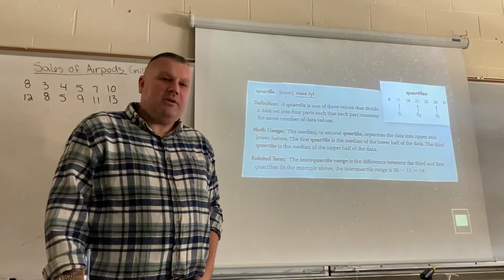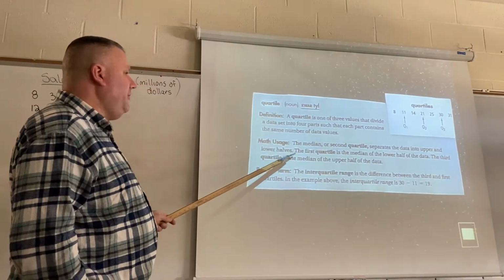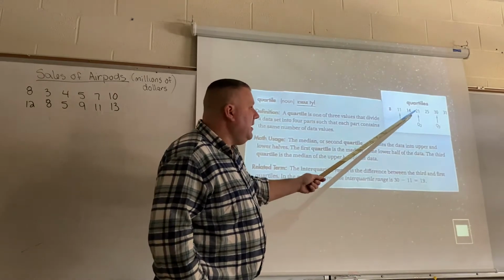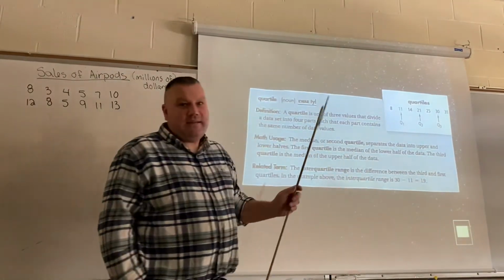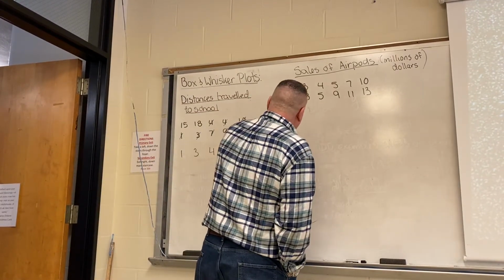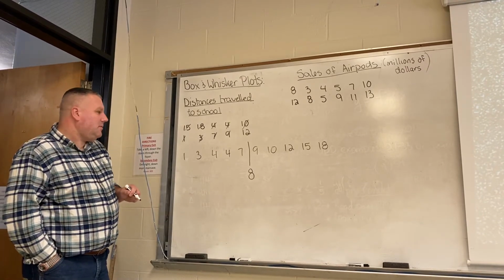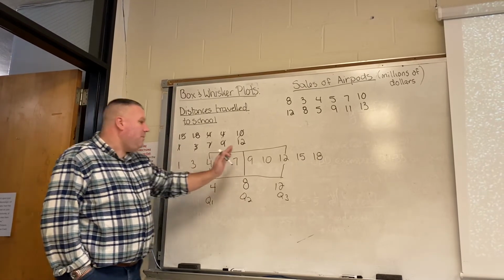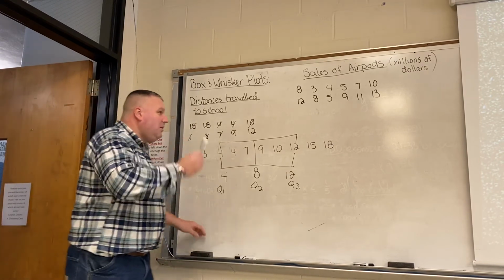Box and Whisker Plots